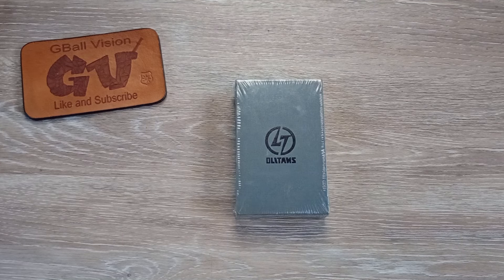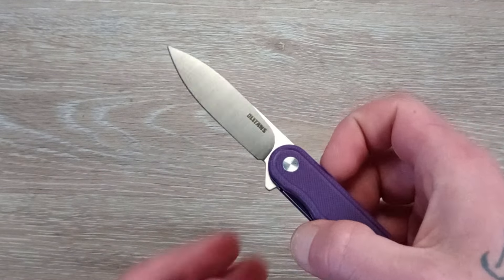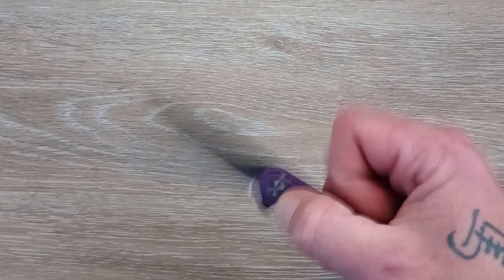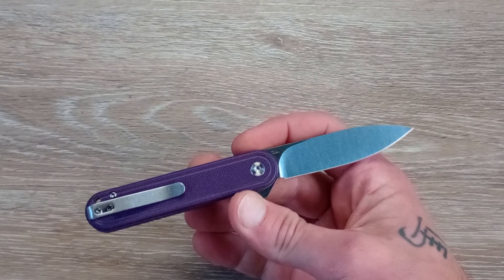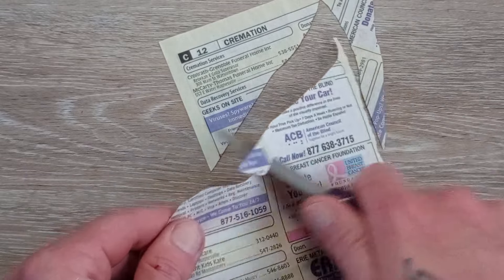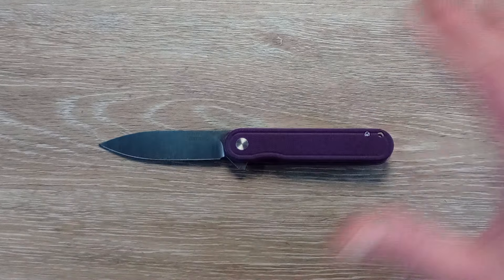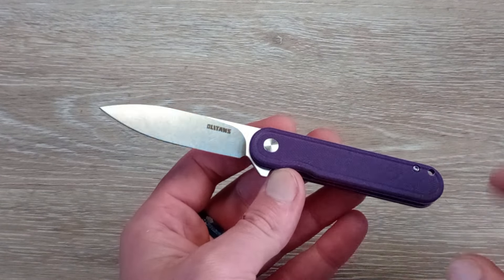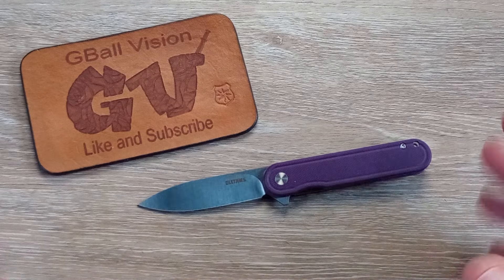These Knives Are Back On Amazon At An Insanely Low Price | Olitans G040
In This One We check out an awesome Olitans knife for extreme budgets

EDC Gear:

EDC PENS:
Bastion Pens:
Code: GBALL20

WEDDING BANDS/RINGS:
GentleBands:

Wuben Flashlights:
Code: gball10